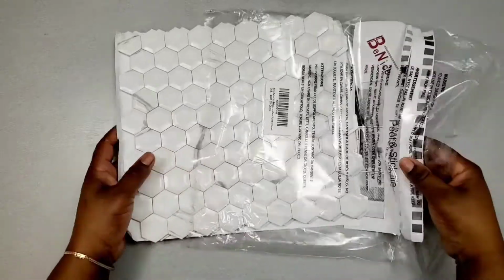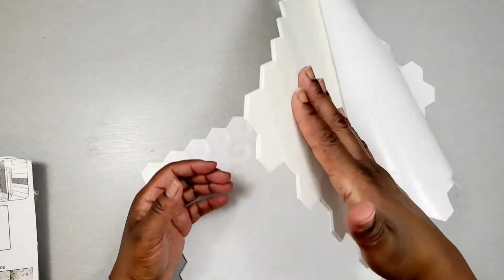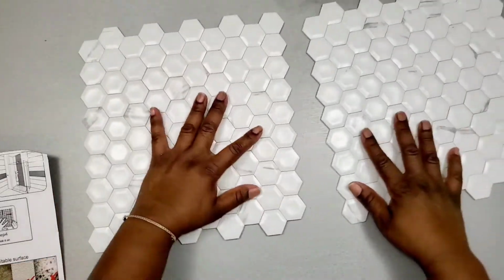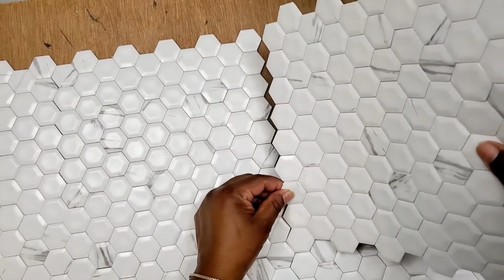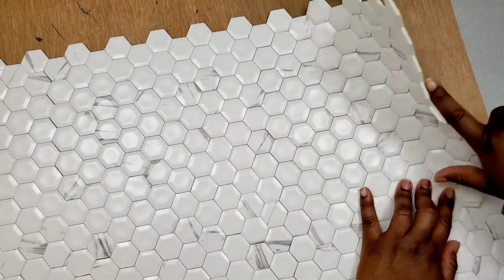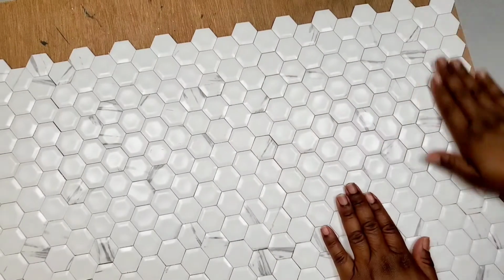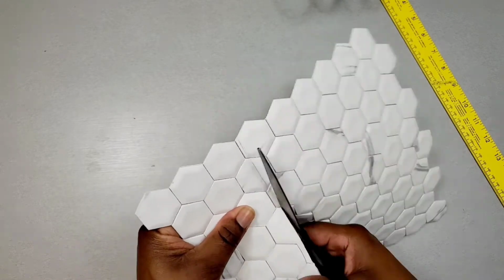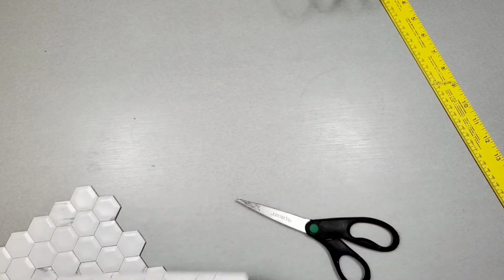Hexagon Marble Peel And Stick Backsplash Tiles Review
Amazon Item
Try Amazon Prime for free
Add EBT payment on Amazon and save on monthly membership fee